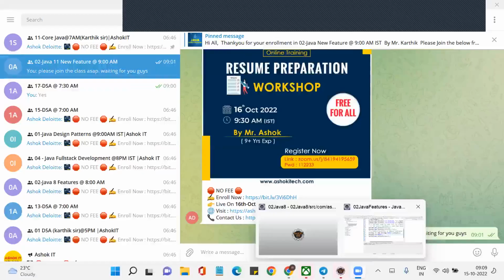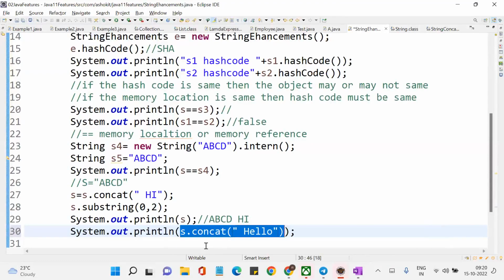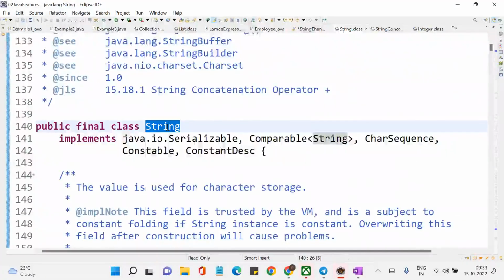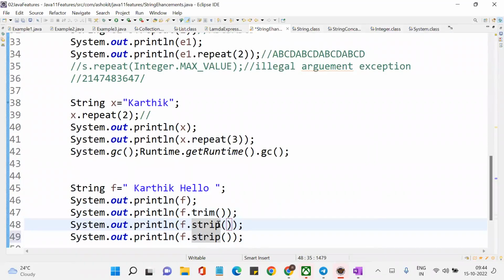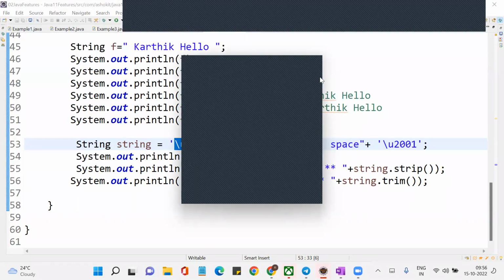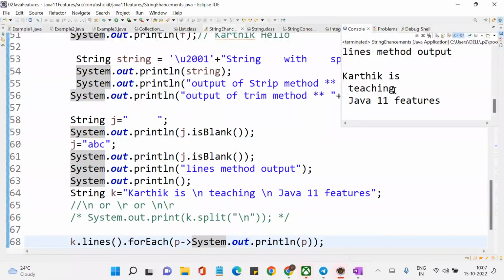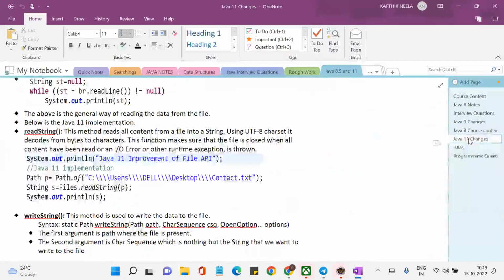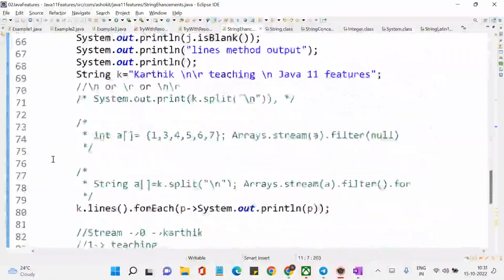Java New Features 24